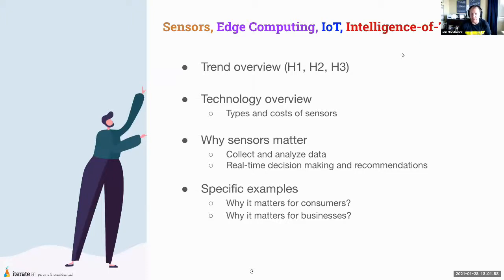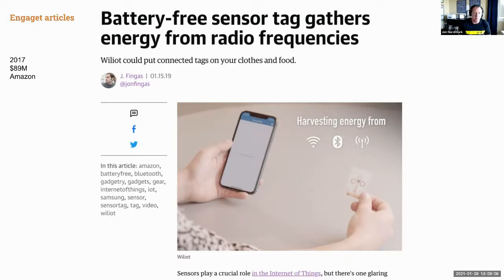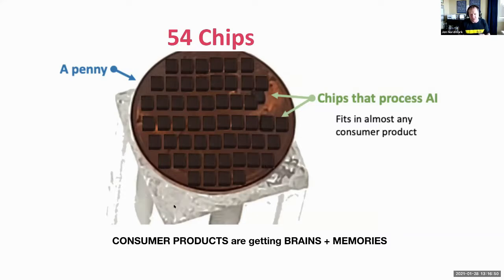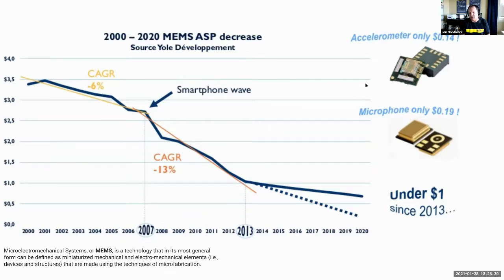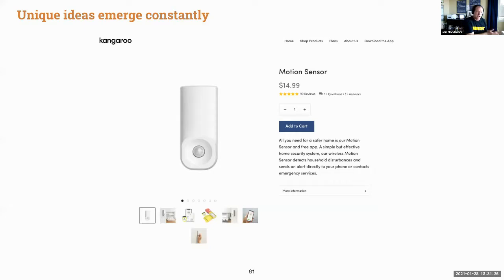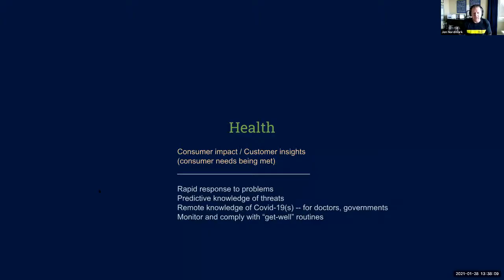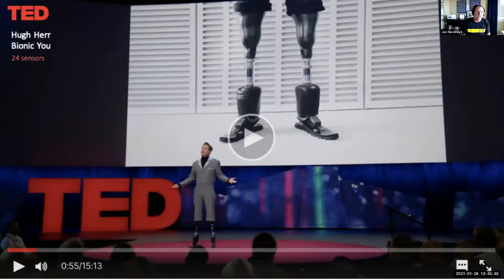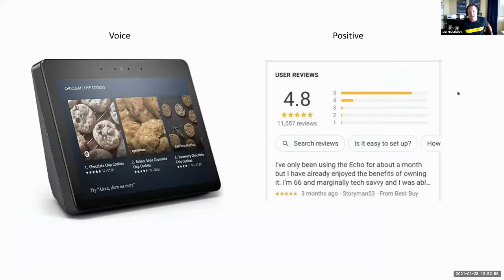IterateOn: Sensors & Edge Computing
IterateOn’s Sensors & Edge Computing event discussed the advancements in sensors that have been made over the past several years and what this evolution could mean for the future. The event consisted of a presentation from co-founder and CEO of Iterate.ai, Jon Nordmark, who described the possibilities and implications of this technological progress.